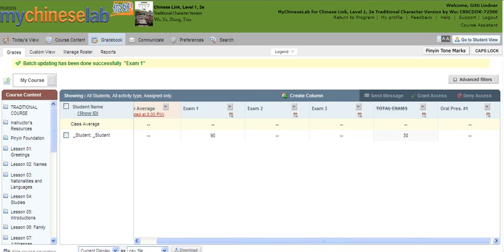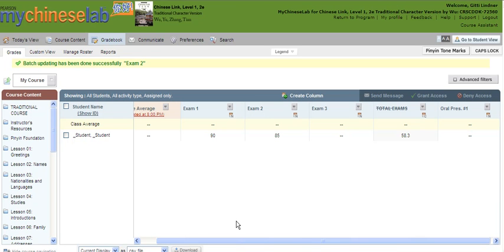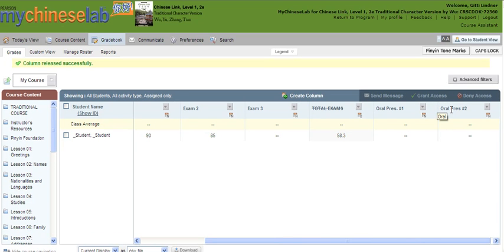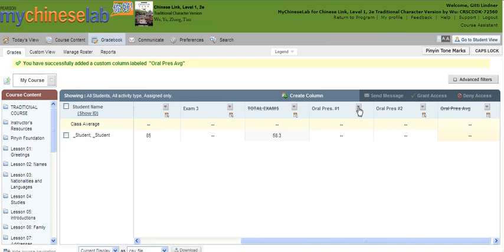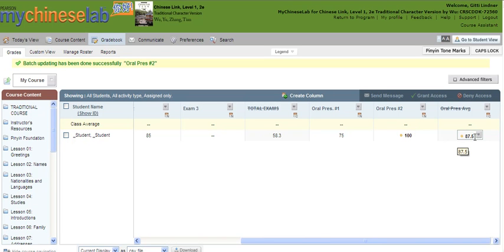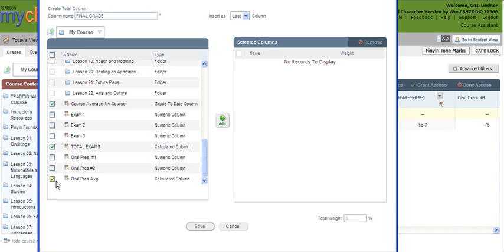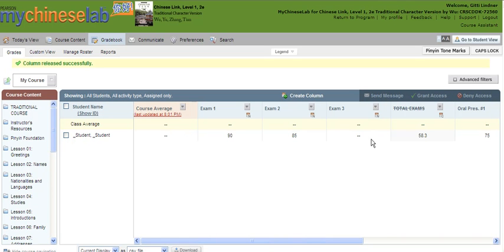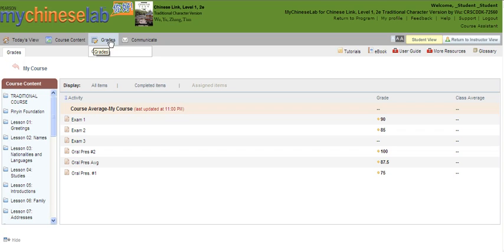CUSTOMIZING your GRADEBOOK #2